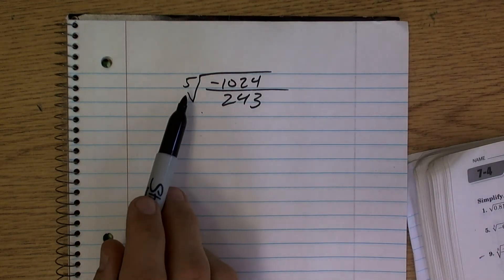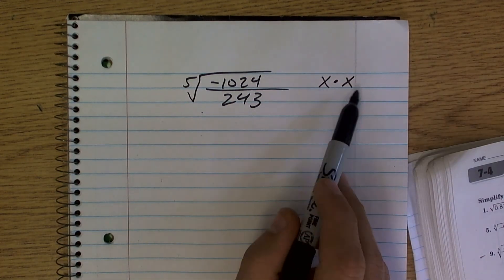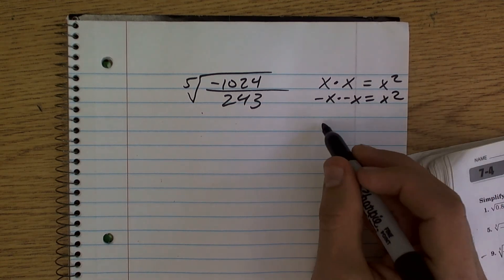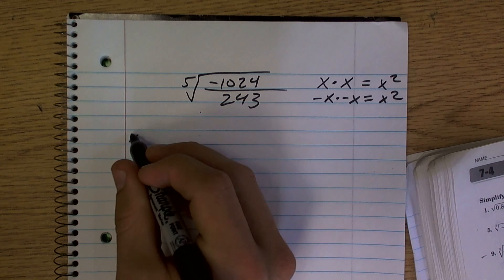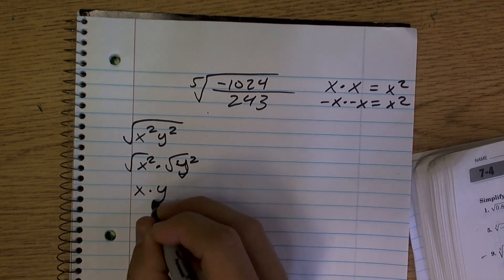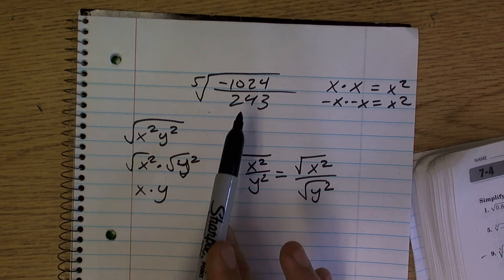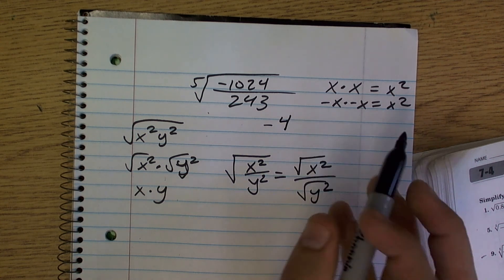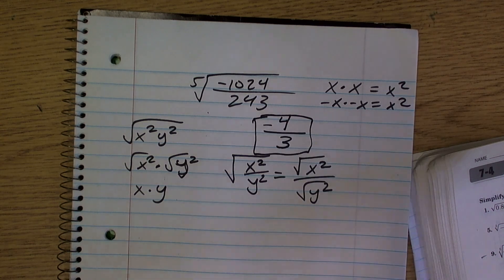Simplify radicals simplify the 5th root of a rational radicand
👉 Learn how to find the 5th root of rational numbers. To find the 5th root of a rational number, we first express the rational number as the 5th root of the numerator divided by the 5th root of the denominator and simplify. Where the rational number can divide, we divide the numerator by the denominator and then find the 5th root of the resulting quotient.